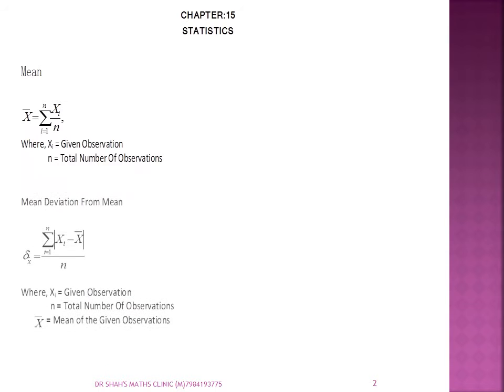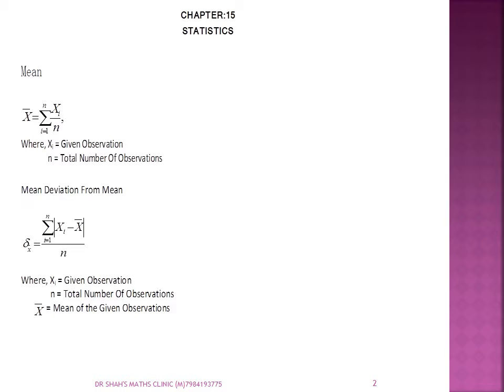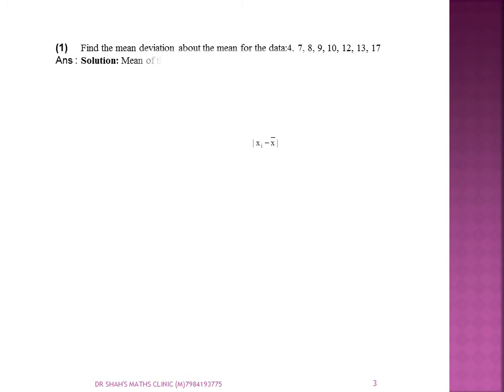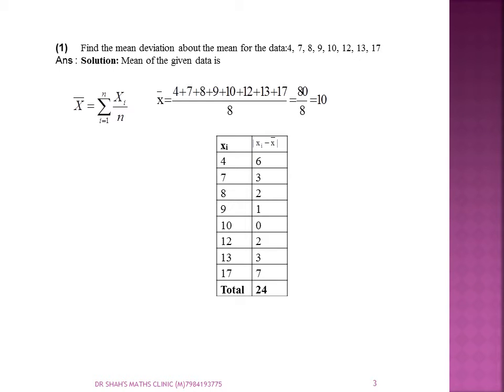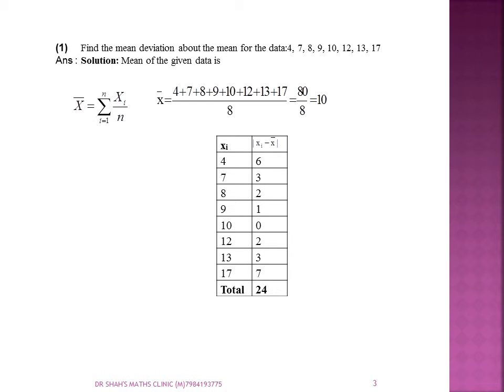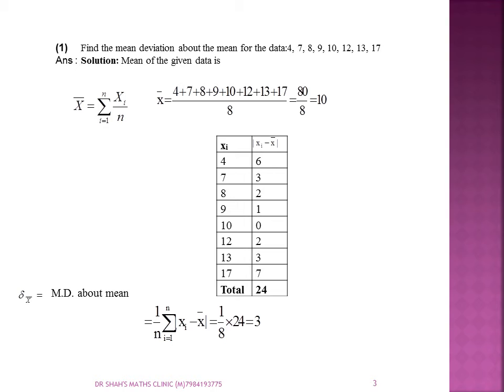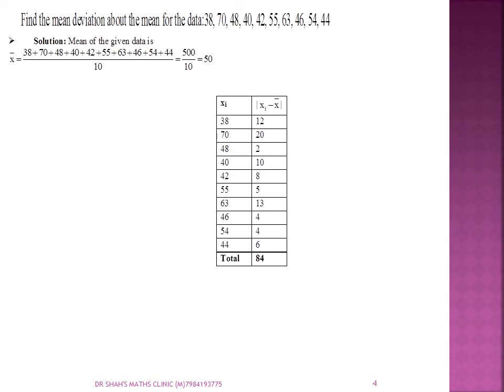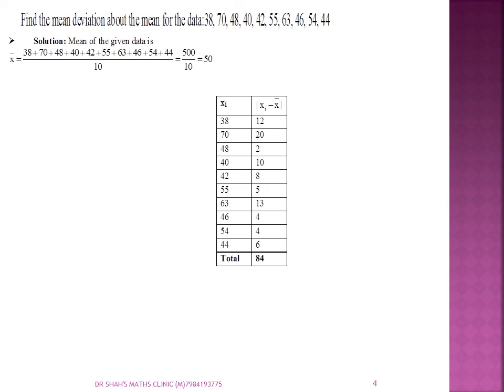Ch 15 11th sci Mean Deviation From mean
11 TH SCI CH 15 STATISTICS TOPIC MEAN DEVIATION ABOUT THE MEAN.